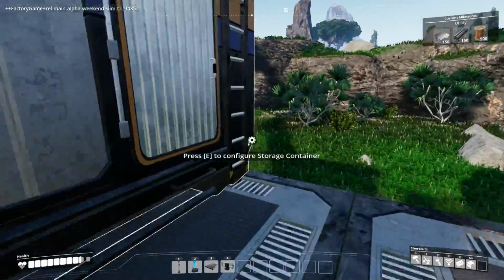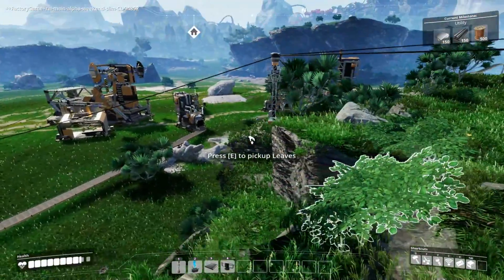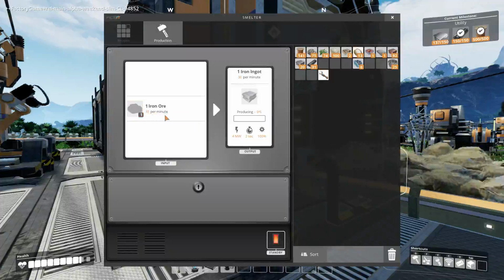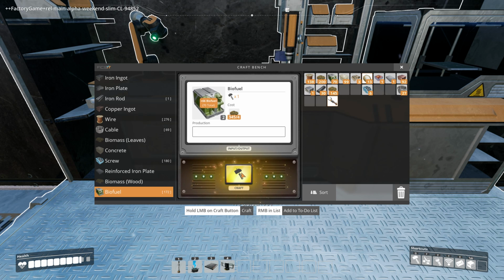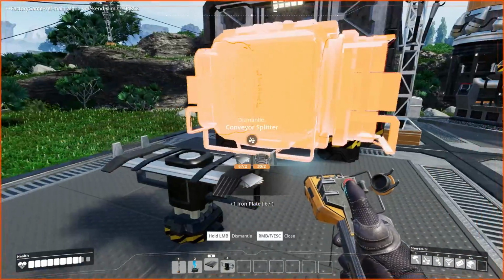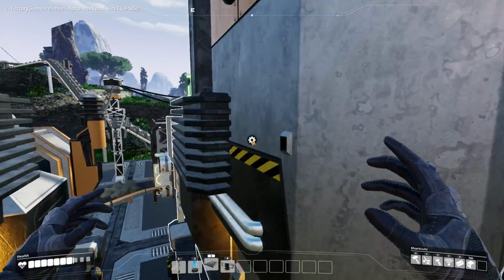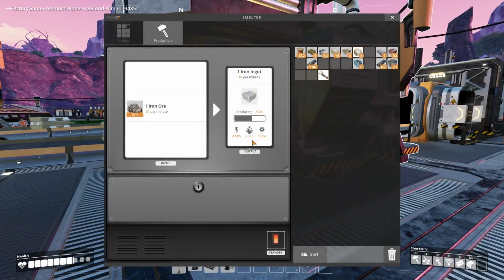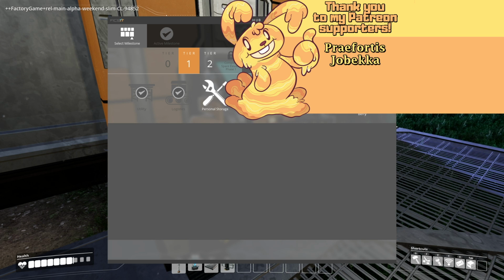This New Splitter Technology Will Make Our Factory AMAZING! - Satisfactory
Welcome to Satisfactory! Satisfactory is a first-person open-world factory building game with a dash of exploration and combat.

About Satisfactory